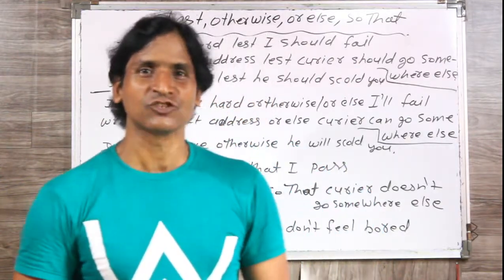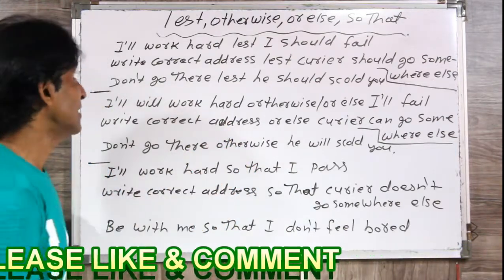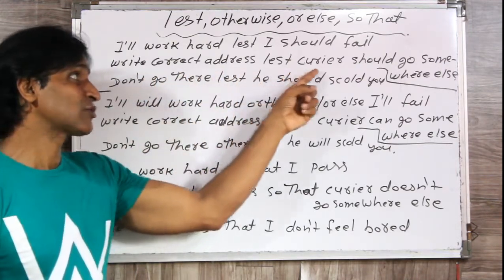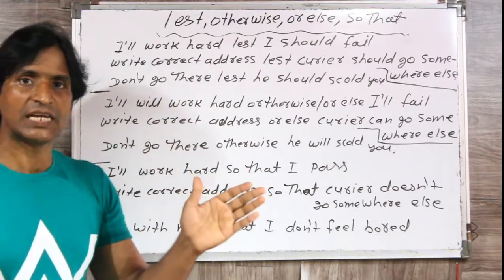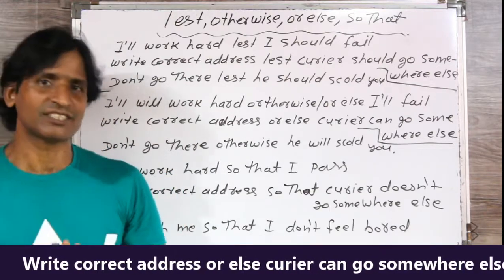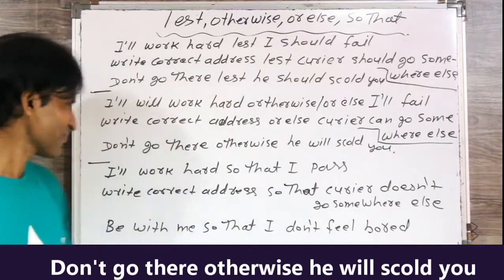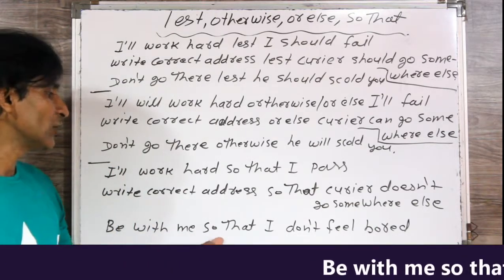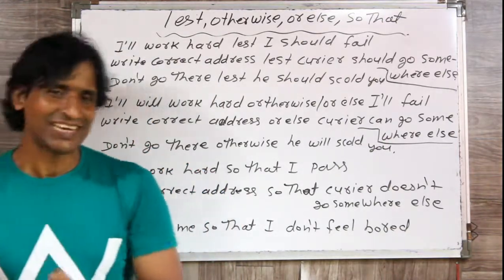CLASS 209 ENGLISH GRAMMAR ME LEST, OTHERWISE, OR ELSE, SO THAT KA ISTEMAL SIKHE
dosto ye hamara education channel hai jisme english asaani se sikhne ke tarike bataye jaate hai aur hamara har video step by step hota bilkul ek real class ki tarah dosto agar aapko achha lage toh like karna share karna comment karna aur mere channel ko subscribe kar dena agar aap english sikhna chahte hai toh deva english spoken class ka regular video dekhiye ENGLISH SIKHNE KA SABSE ASAN TARIKA english kaise sikhe hindi se english kaise sikhe englishgrammarinhindi lestotherwiseorelsesothat devaenglishspokenclassenglish grammar,